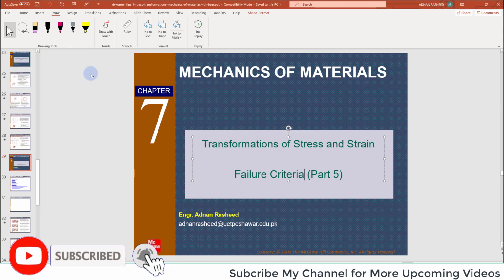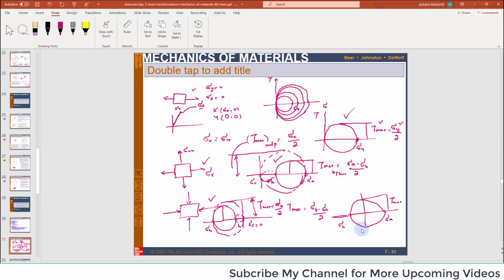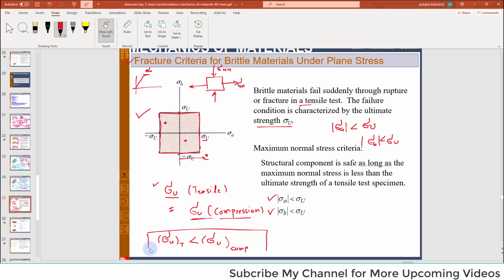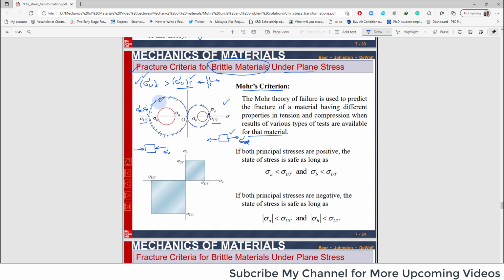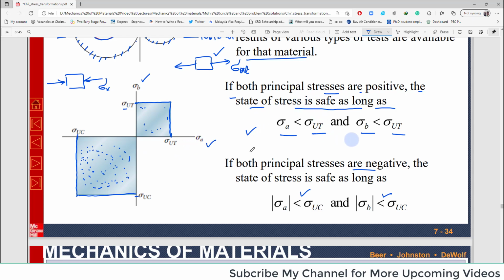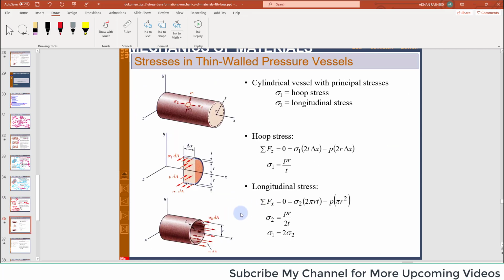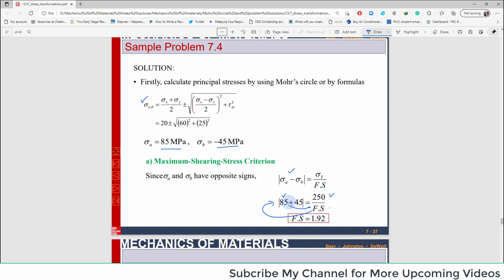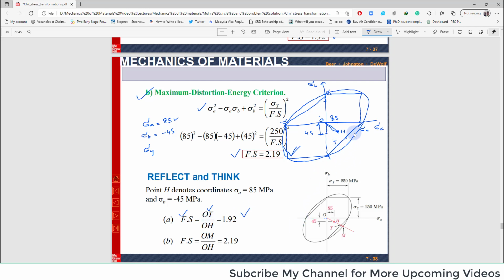Failure Theories for Ductile & Brittle Material | Chapter 7 | Part 5 | Mech of Materials Beer & John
Mechanics of Materials Lectures
MOM | Chapter 7 |Failure criteria for Ductile & Brittle Materials PART 5 | Engr. Adnan Rasheed
CHAPTER  : Transformation of Stress and Strain |Failure criteria for Ductile & Brittle Materials PART 5|
Topic :  Failure criteria for Ductile & Brittle Materials
Failure Criteria for Ductile Materials (Tresca Criteria & Von Mises Criteria)
Failure Criteria for Brittle materials (Normal Stress Criteria or Mohr Criteria)
Transformation of mohr circle
tresca criteria
von mises criteria
maximum shear stress theory
maximum distortion energy theory
columbs criteria
mohr's criteria
factor of safety
mohr circle for principal stresses
Transformation of Stress and Strain
tresca
von mises